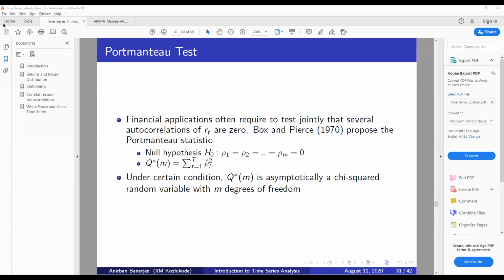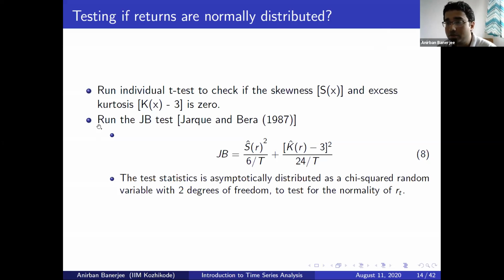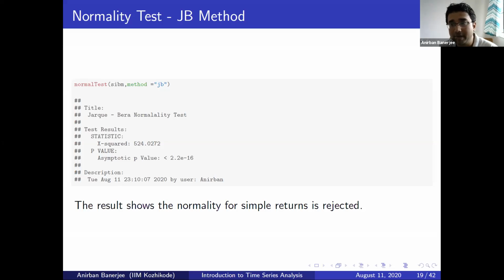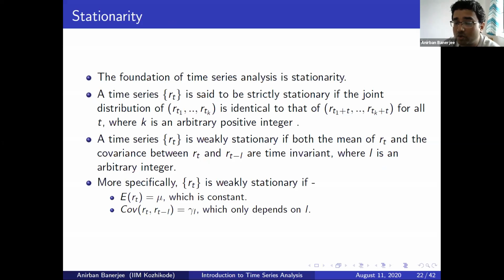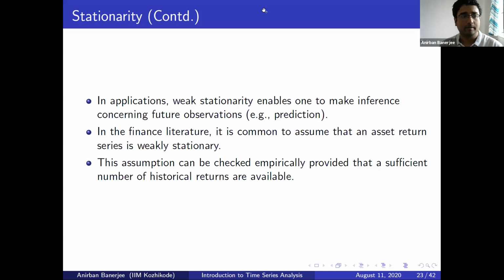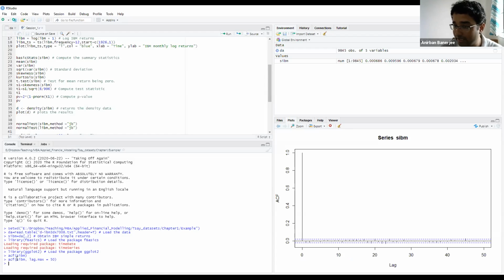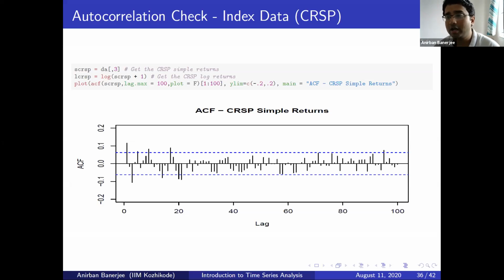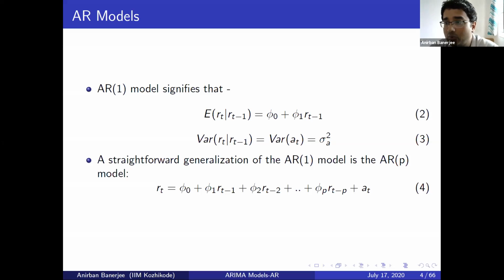GMT20200812 054713 Applied Fi 1920x1080